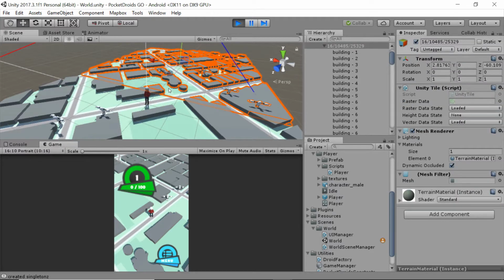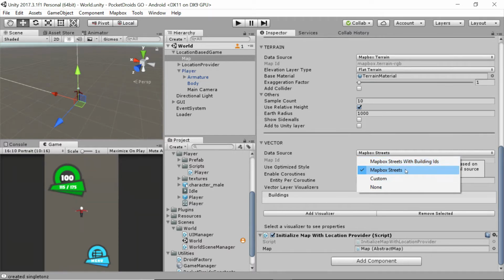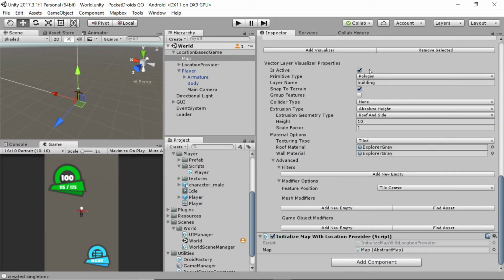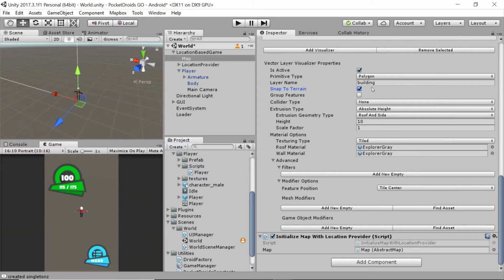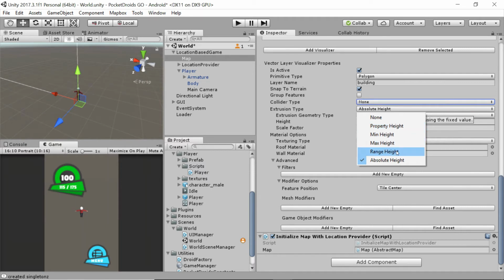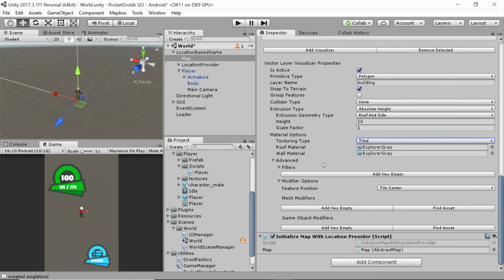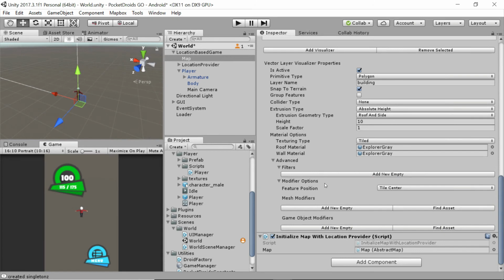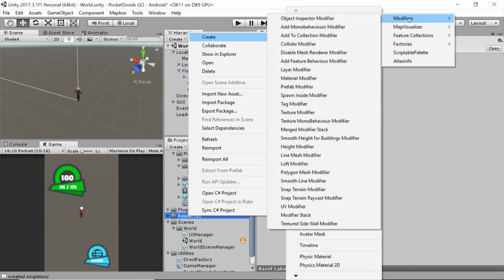Build a Unity 3D game with Mapbox (13/29) Introduction to Vector Tile Factories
In this lesson we discuss Mapbox Vector Tile Factories and their amazing features.